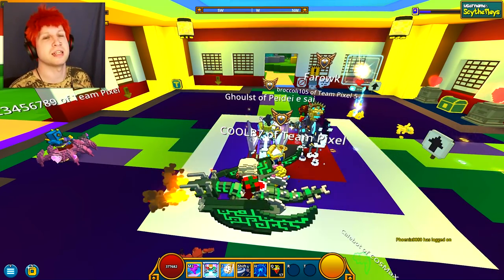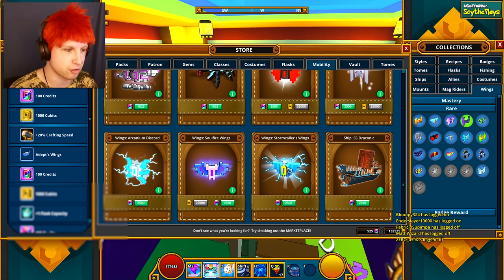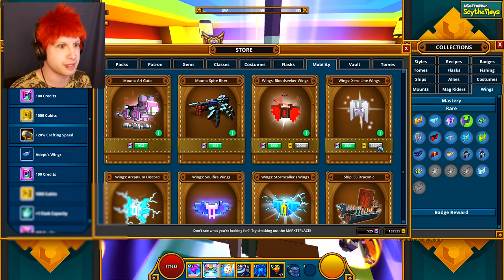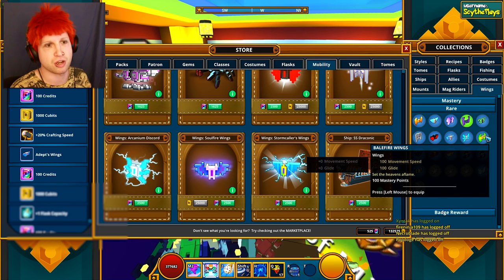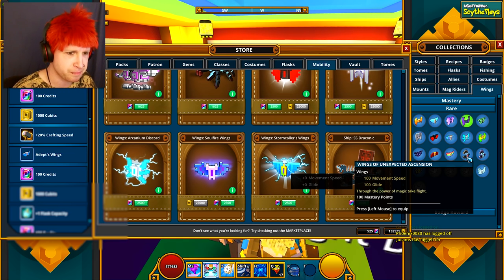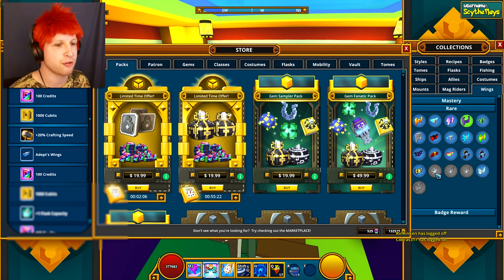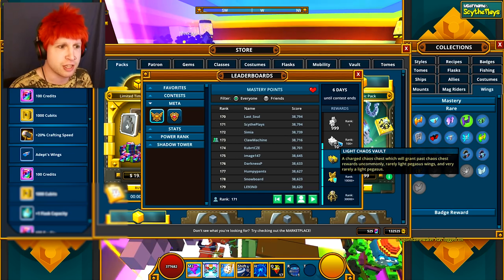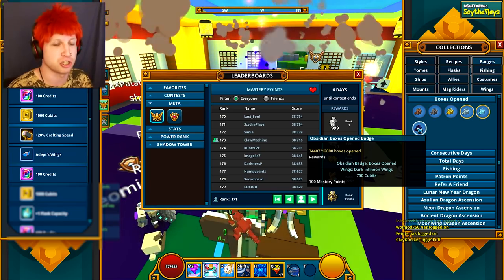HOW TO GET ALL WINGS ✪ Trove Wing Tutorial & Guide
Sign up for Trove with the following link & I'll receive a small % for any store item you purchase
Click Here To Become A Dude / Dudette 4 Life!
My Content Is Intended For A Younger Audience. No Swearing, No Cursing & No Profanity ❤
TROVE CLASS GUIDE & TUTORIAL:

ADVANCED GUIDES:
How to Get All Mounts ► BLANK
How to Get All Wings ► BLANK